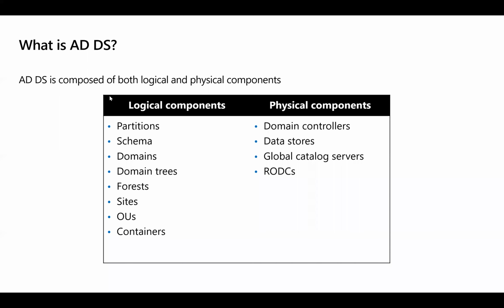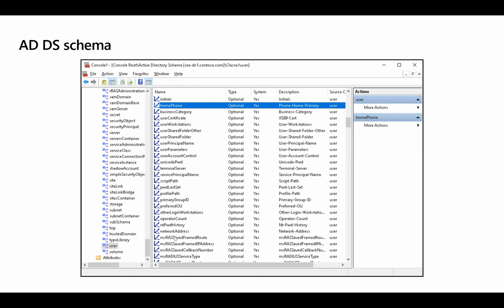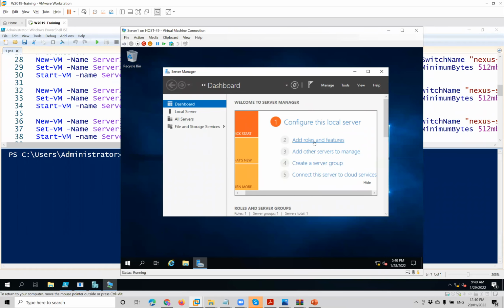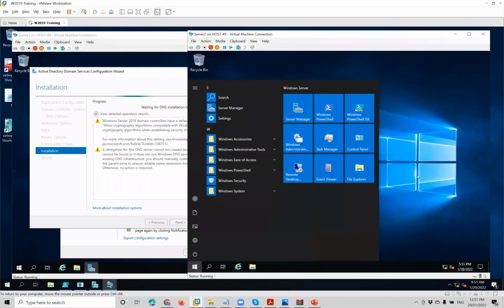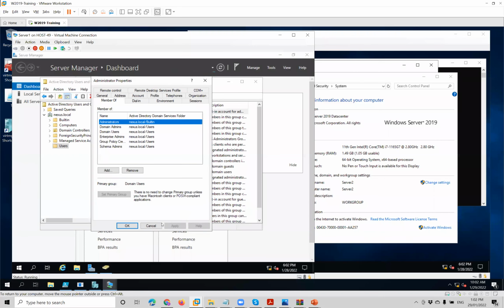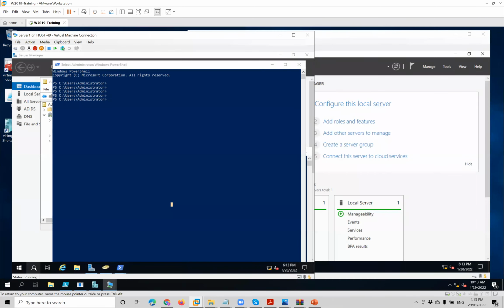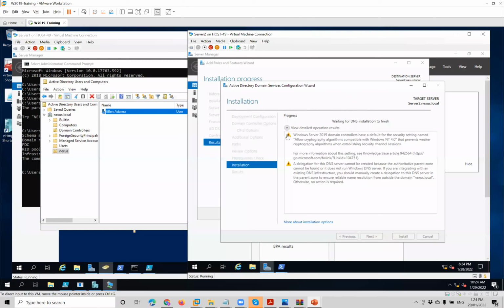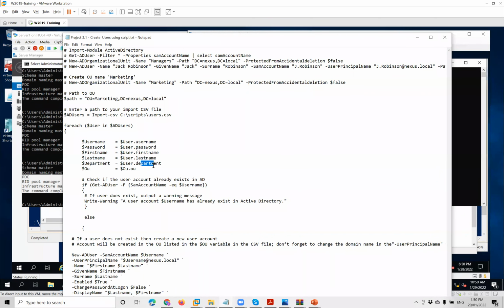Module 02 Active Directory Installation and Administration